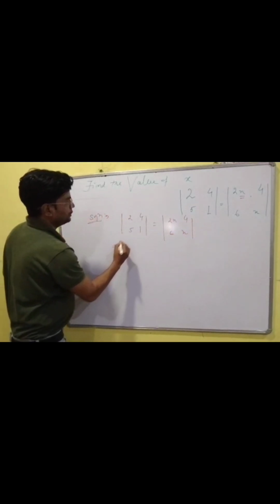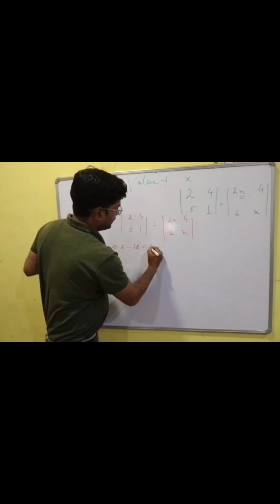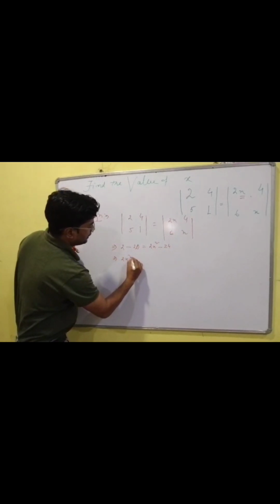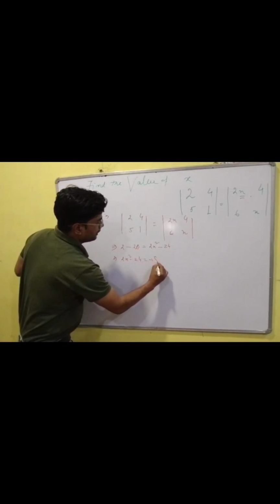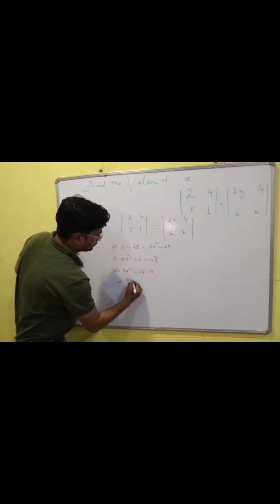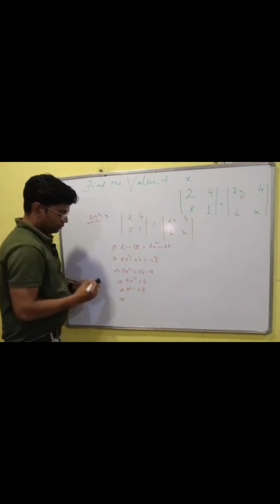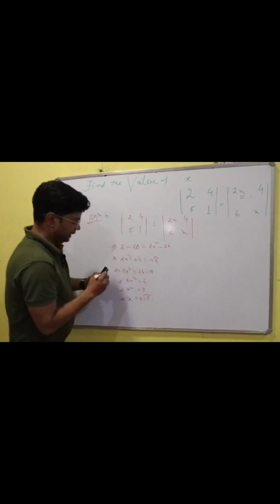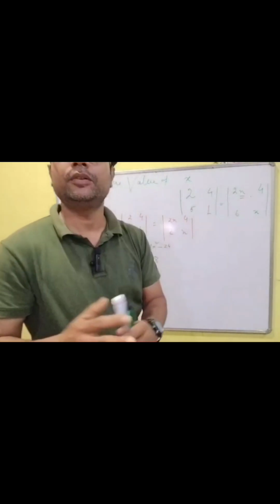solutions of questions no 7 of chapter determinants exercise 4.2, CBSE 12th mathematics